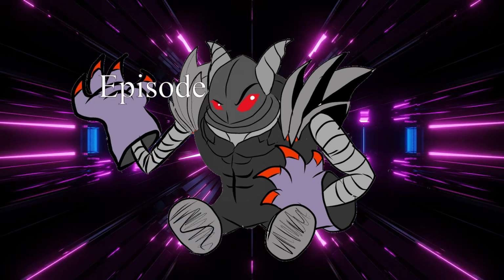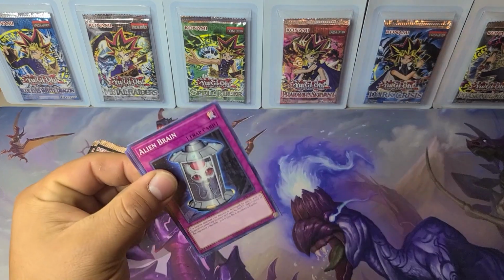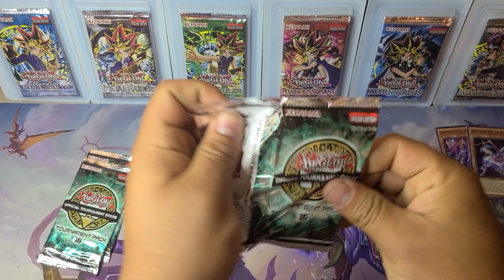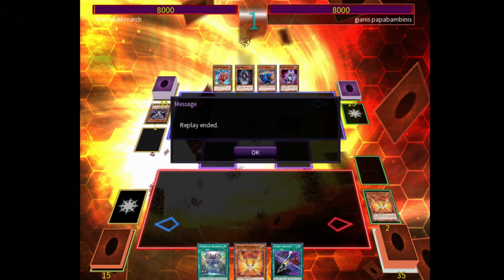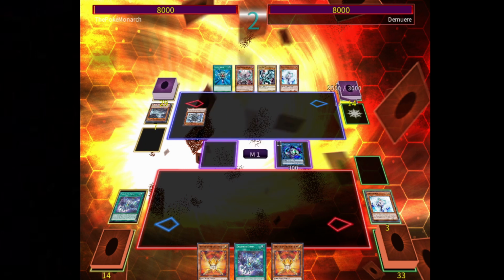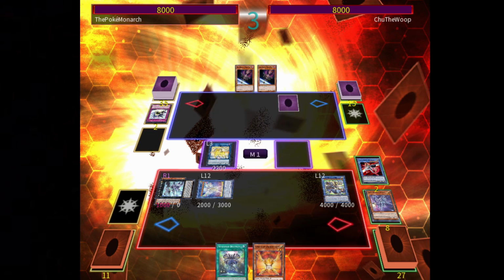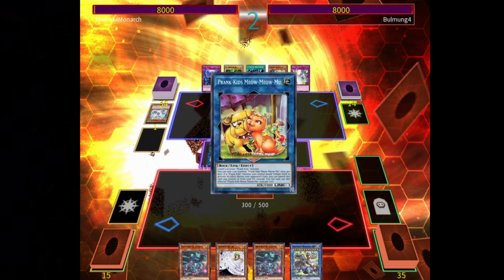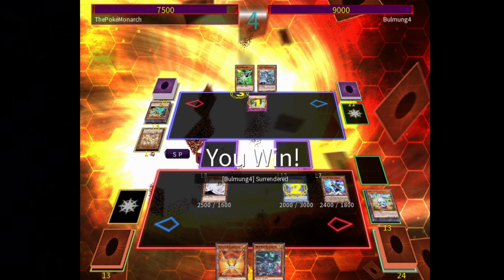Sealed Only Yu-Gi-Oh! Challenge Mode: EP 11 - Fairies and the Fallen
ThePokéMonarch plays more Yu-Gi-Oh!?!? Watch me Open Packs, Duel with friends and strangers, showcase informative deck profiles and over all WIN YouTube!

▶️Watch My Sealed Only Yugioh Journey
plays more Yu-Gi-Oh!?!? Watch me Open Packs, Duel with friends and strangers, showcase informative deck profiles and over all WIN YouTube!
In this episode we open 3 structure decks, a special edition box and somthing special extra, CAN WE PULL SOMETHING HELPFUL! Find out today and Dragonba. i mean Sealed Only Challenge Mode
YGOHSA:
$180
Structure Points:
2
Static Points:
4